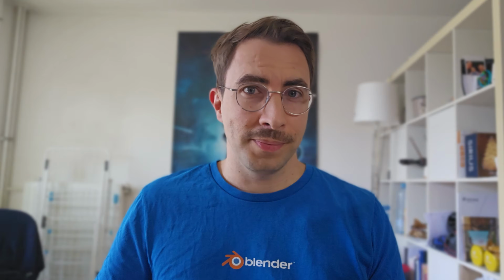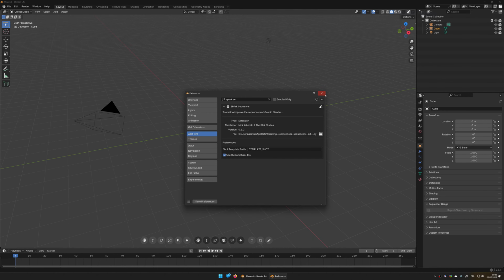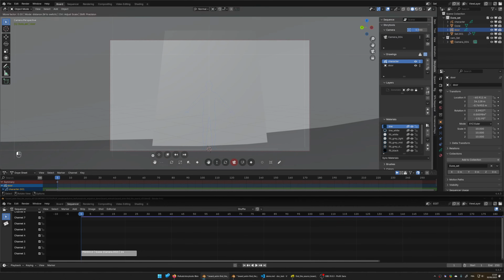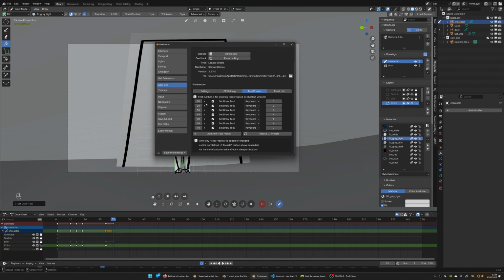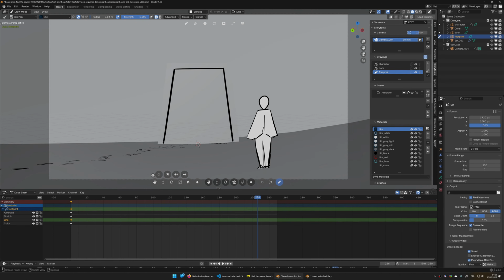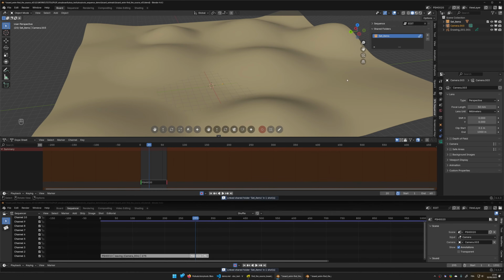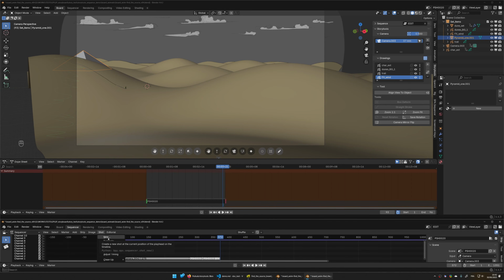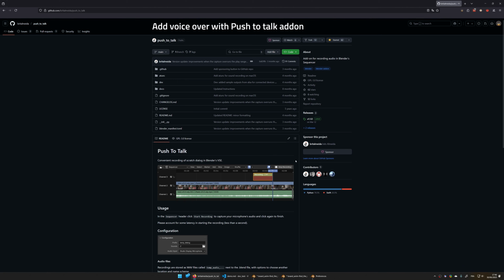Storyboard in Blender with Storytools + Spark sequencer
In this hybrid Storyboard mini-demo, you'll see how to use Storytools and Spark addons to create a storyboard in Blender.

Version 2 of Storytools was developed at ADV Studio with the support of the CNC.

Starting at Blender 5.0 Storytools is available on the extension platform.

- Sequence management (not needed in blender 5 and above):

For Blender 4.3 and below, go to this release from original repo

Storypencil (very similar) directly available in Blender, hosted on extension platform.

For the other addons used in this video, go to Storytools documentation, in Resources category.

Chapters:

00:00 - Intro
00:21 - Create storyboard pages
01:20 - Shot management
01:47 - Animatic workspace setup
02:42 - Creating 3D set
02:57 - Adding first scene strip
03:25 - About scale
04:04 - Colorization
04:18 - Colorization smart filling
04:33 - Tool Presets shortcuts
04:49 - Tool Presets Customization
05:58 - Retiming camera animation
06:32 - Drawing on surface
06:58 - Split layers into objects
07:22 - Spark : new shot scene choices
07:45 - Shared Folder to handle collection links
08:13 - Camera focal tweak
08:56 - Reproject strokes
09:19 - Auto offset new GP frames
10:36 - Adding render scene
11:13 - Quick voice over with Push to Talk addon
11:38 - Final render and demo ending
12:03 - Result and outro